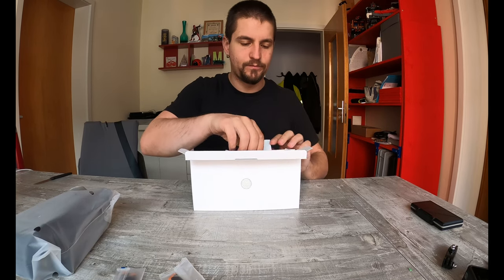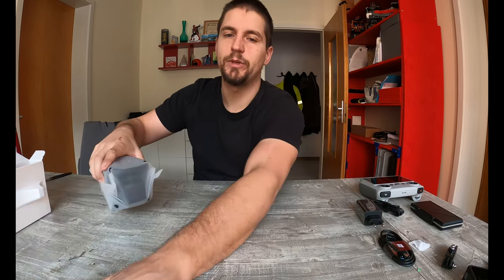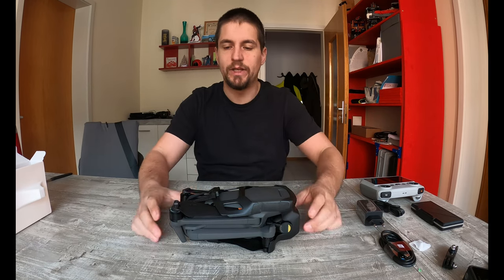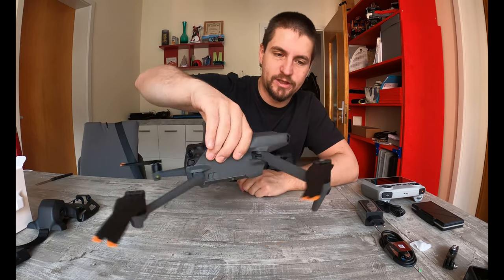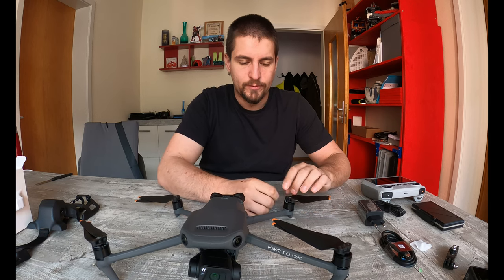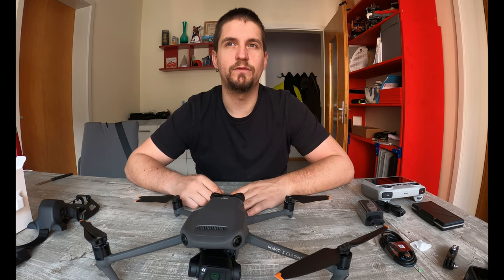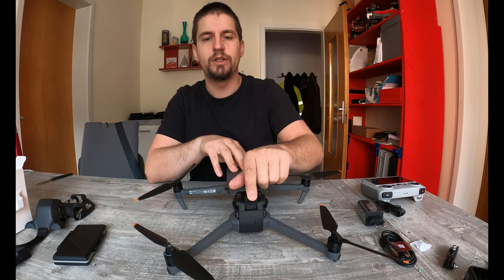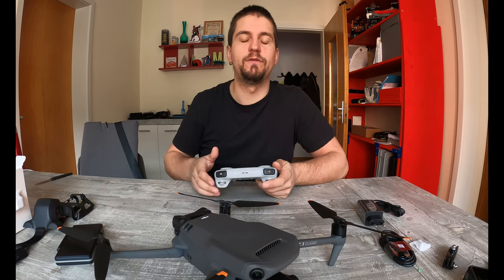VLOG#21 Unboxing DJI Mavic 3 Classic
In questo video spacchetterò con voi il nuovo arrivo in casa Merlino Adventure, infatti è arrivato il nuovissimo Mavic 3 Classic, con marcatura di classe C1!
Nel frattempo che ho editato questo video ne ho già approfittato per fare qualche ripresa, ed è davvero straordinario.

Siamo Alessio e Margherita e tra il 2021 e il 2022 abbiamo comprato e modificato un camion in camper per poter esplorare la bellezza del mondo, non siamo traveller a tempo pieno ma abbiamo ognuno il nostro lavoro e passiamo le nostre ferie in camion camper, per ora ci muoviamo tra l'europa e l'africa alla scoperta di quello che il tempo a nostra disposizione ci permette.